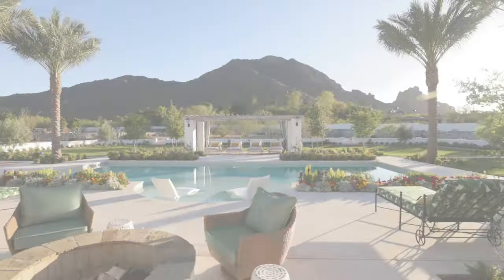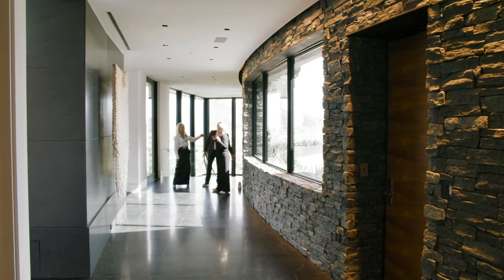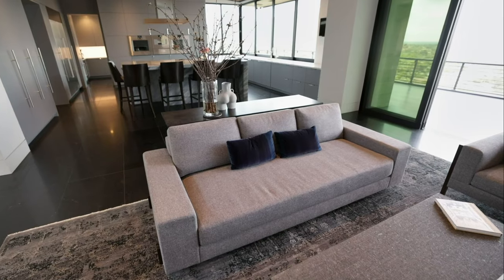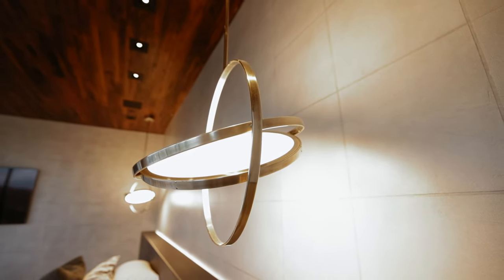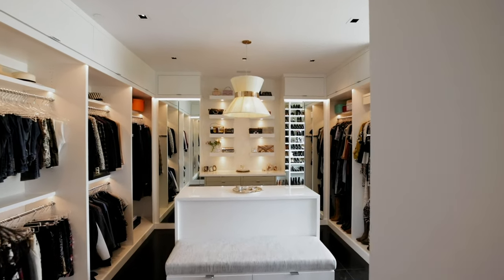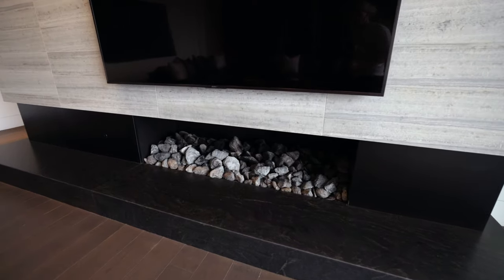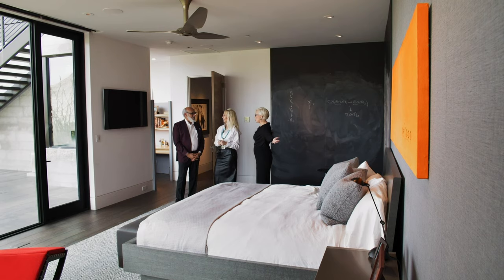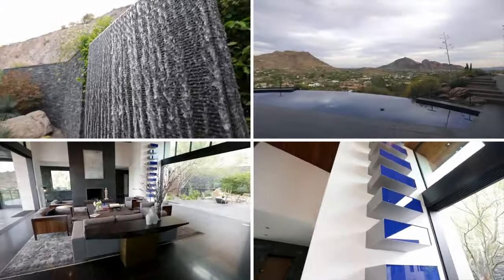Extravagant Spaces: The Home Carved Into the Side of a Mountain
What's the greatest way to experience a stunning 270-degree panorama of the Phoenix Mountains? Become a part of the view. Kelli joins Mark Candelaria and designer Anita Lang on a tour of this luxury modern home carved into the side of a mountain, intimately merging indoor and outdoor living. This home's wow factors include beautiful, curved stone walls, open glass corners, a desert botanical zen garden with a flowing waterfall, an 1,100-bottle wine cellar, a car gallery, and a rooftop deck for taking in the surrounding landscape.

About Extravagant Spaces:
There are everyday homes and then there are homes with a little something EXTRA. Designer Kelli Ellis takes her curiosity behind the doors of some seriously phenomenal homes. From private tiki bars to sprawling car galleries, custom bowling alleys to putting greens and baseball diamonds, Kelli deep dives into the world of utterly extravagant home design.

The Design Network is your ultimate resource for home improvement ideas and interior inspiration. Entertaining series give you access to the latest home fashions and design trends and the stories that bring it all home. Design pros like Genevieve Gorder and Thom Filicia, along with personalities you love like Leah Ashley and Carson Kressley expose interior tips, tricks, and the drama behind the designs. It’s home unscripted.